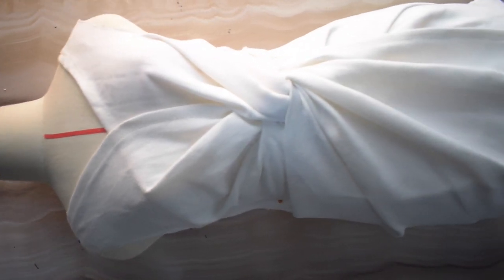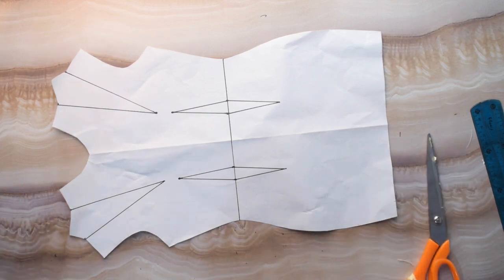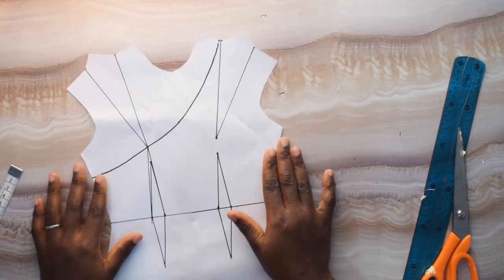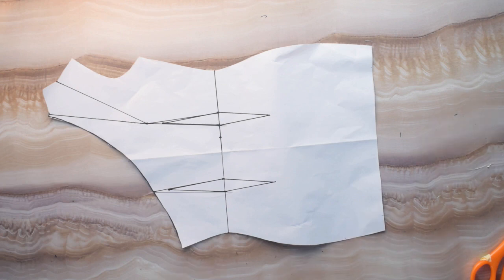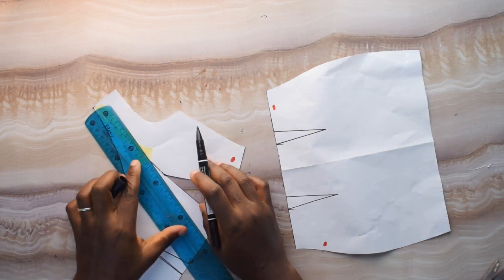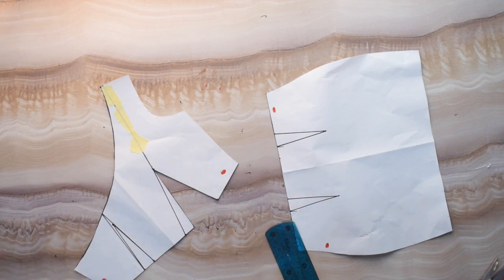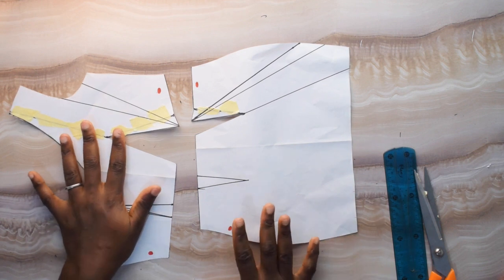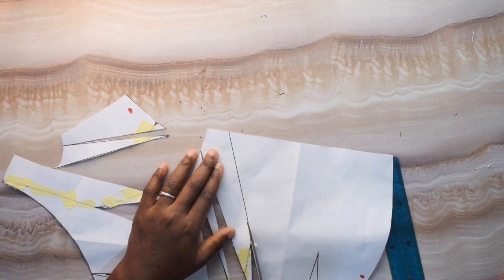HOW TO MAKE A DRAPERY KNOT DRESS 2 ///////::::concluding part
Hey guys, so here goes the concluding part of how to make this nice knot dress. Here I will show you how to draft the other part and then assemble your pattern.

You can also follow us on all social media @e28sewfun